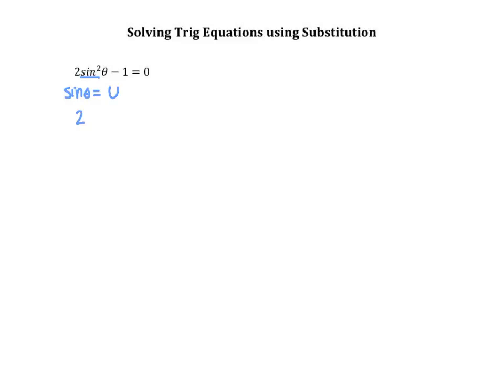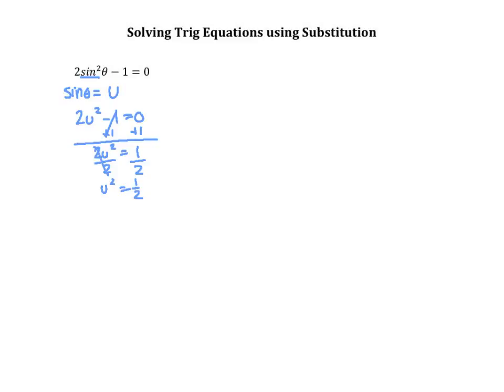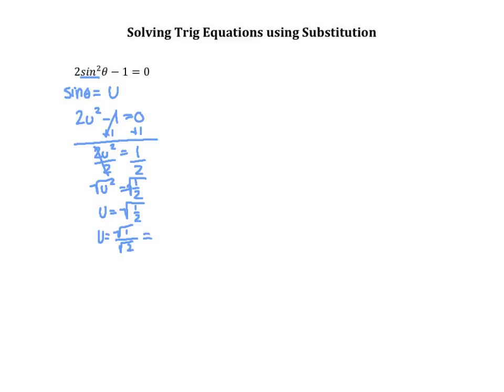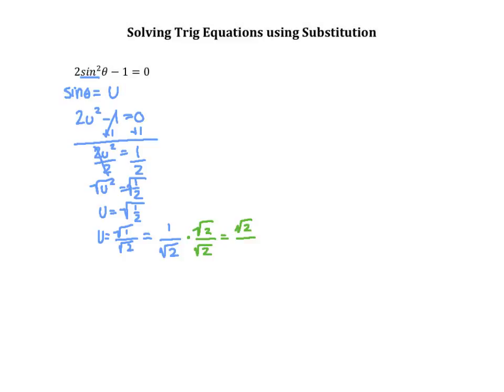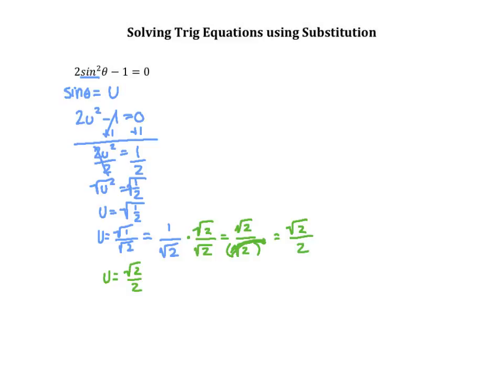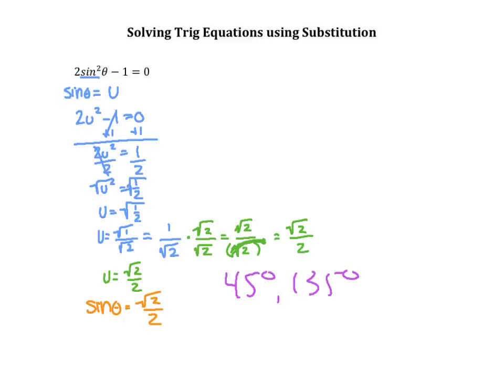Solving Trig Equations using U-Substitution